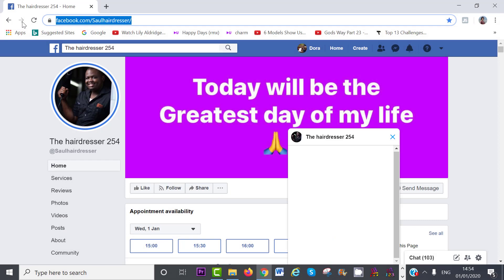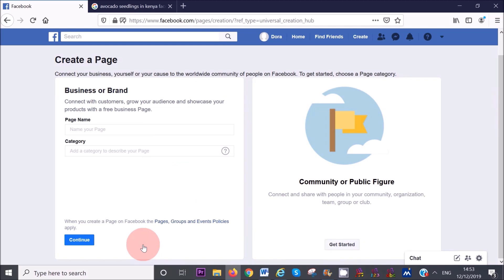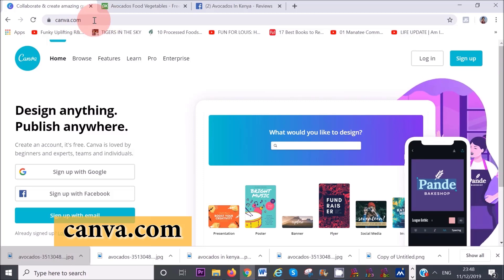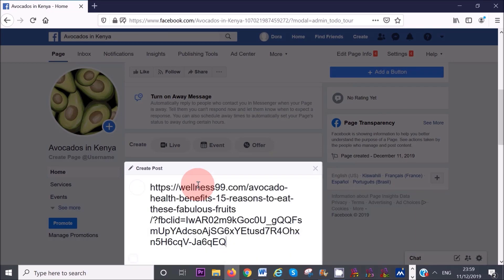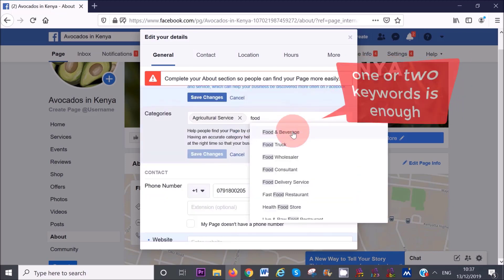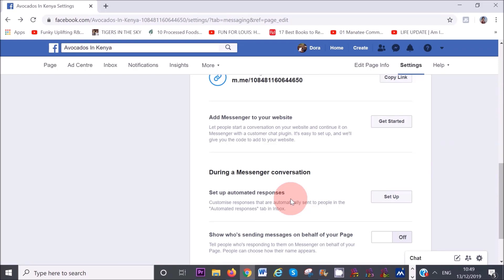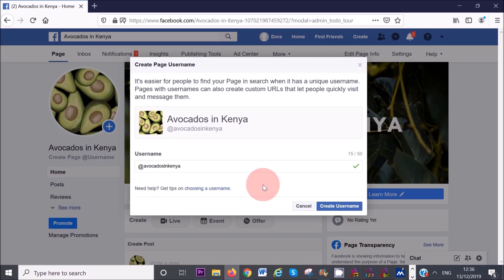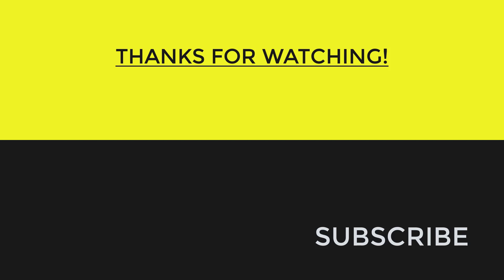How to Create a Facebook Business Page in 2020 | From Start To Finish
facebook businesspage tutorial In this complete tutorial I show you step by step how to create and optimize your facebook business page. I also show you how you can get your first 100 likes for free without facebook advertising.

In the tutorial I show you how to set up a facebook business page for your business. How to add pictures, add a short description, create your username, complete your about section, create your first post, start engaging and so much more.